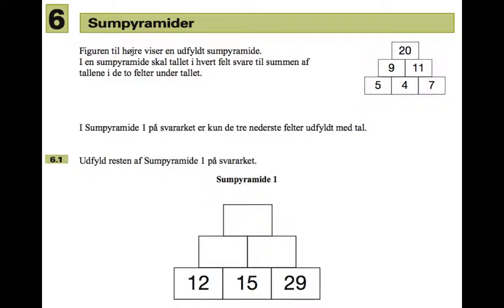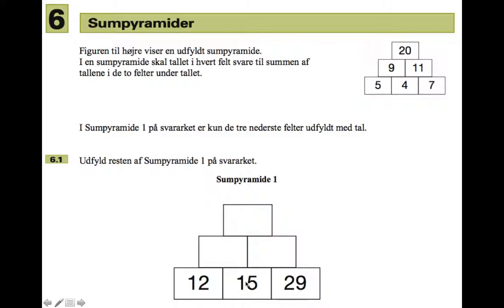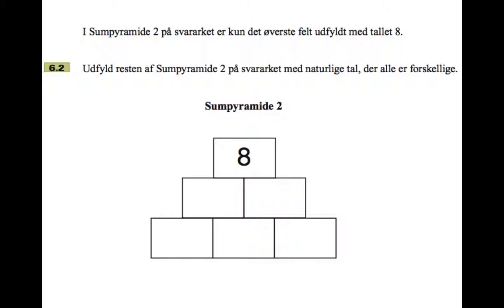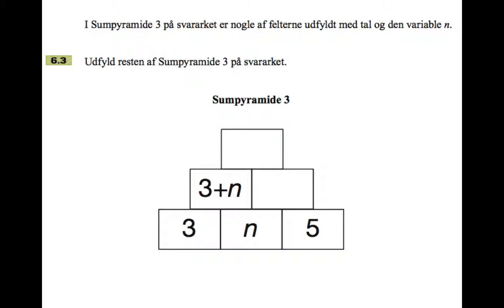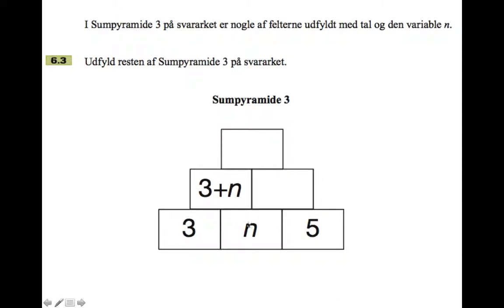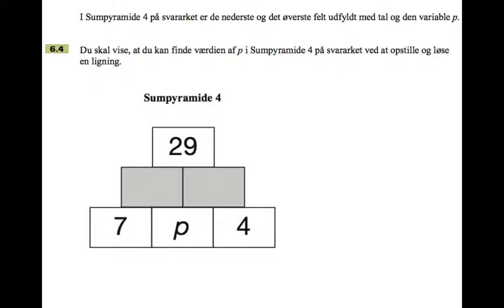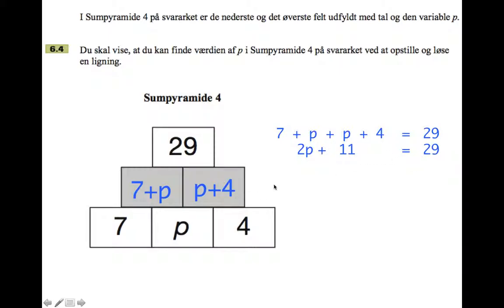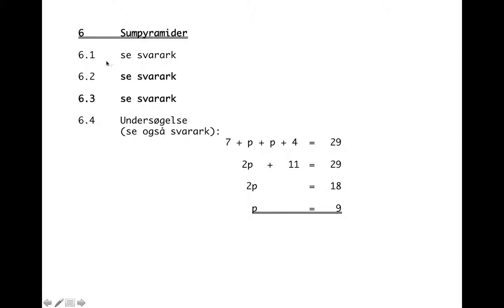FSA MAT December 2014 Question 6